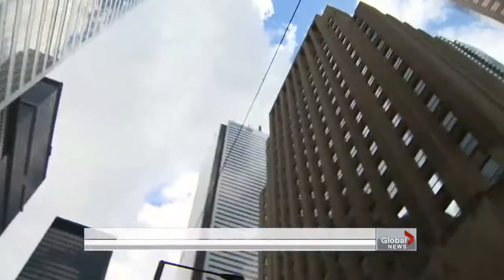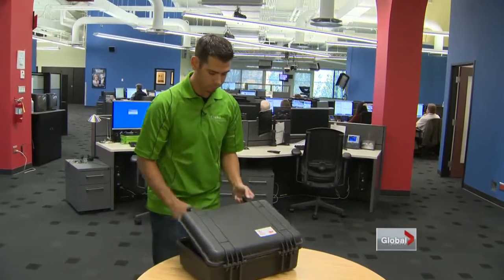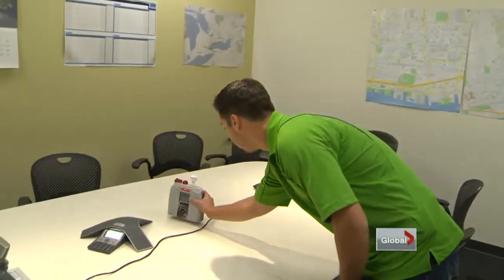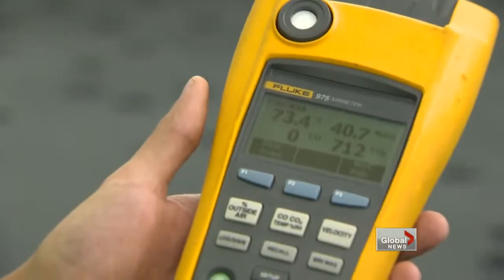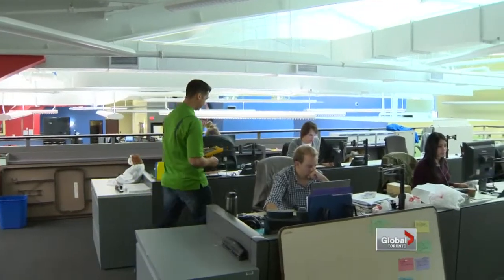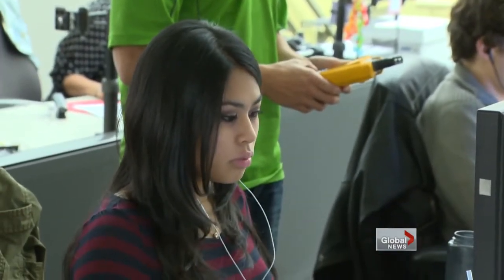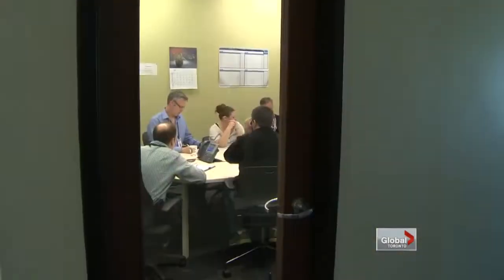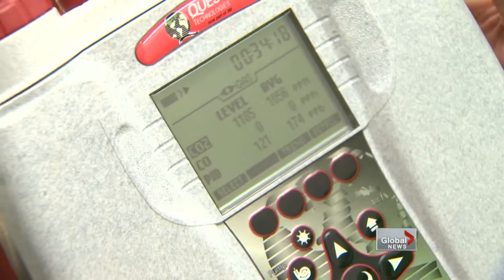Carbon dioxide at work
Mon, Oct 22: That sleepy feeling you may get at your workplace may be linked to other reasons than just a lack of coffee. Sean O'Shea reports.